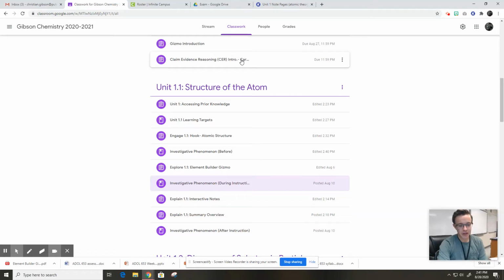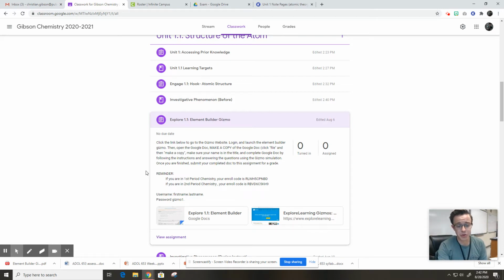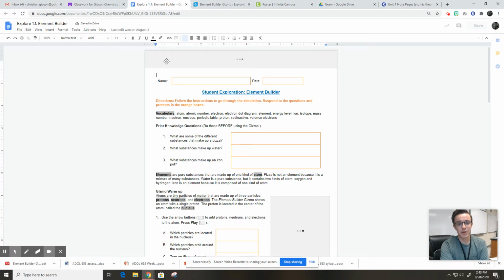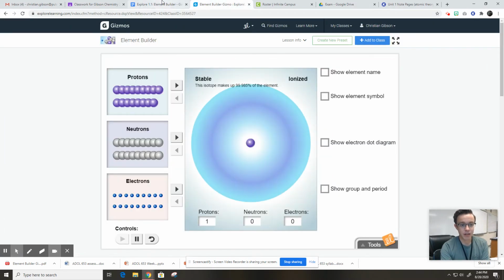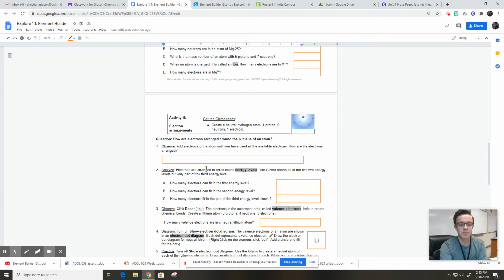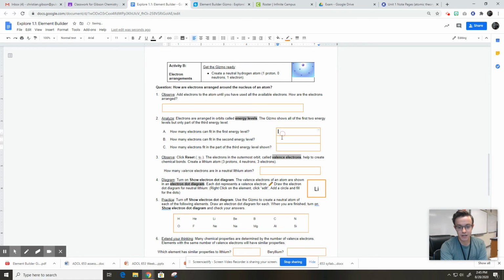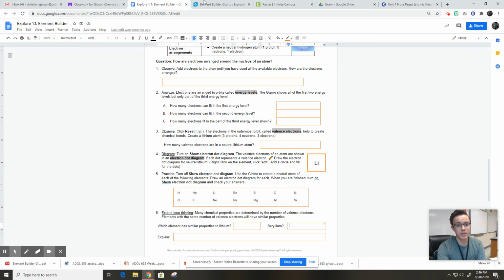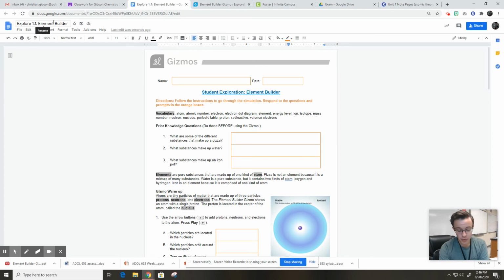Explore 1.1 Chem